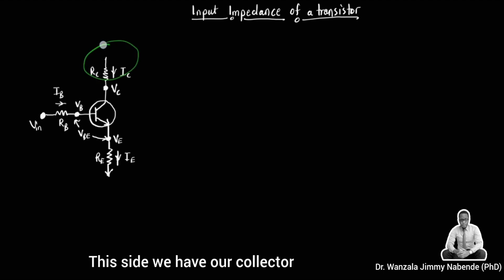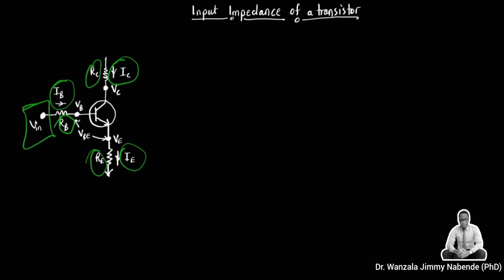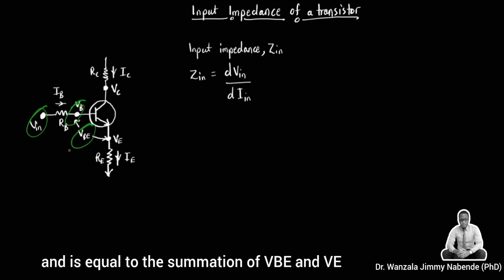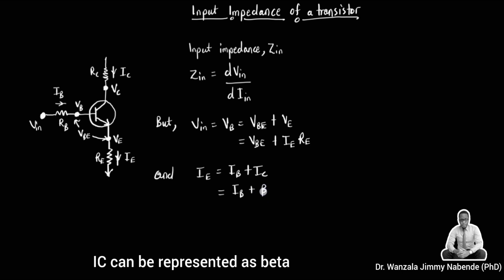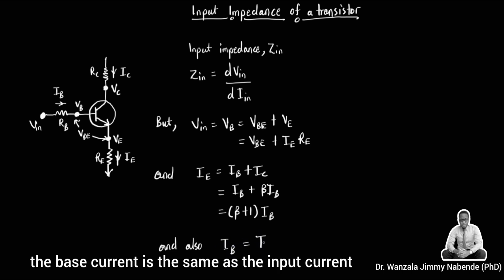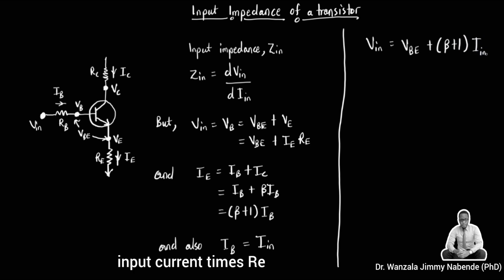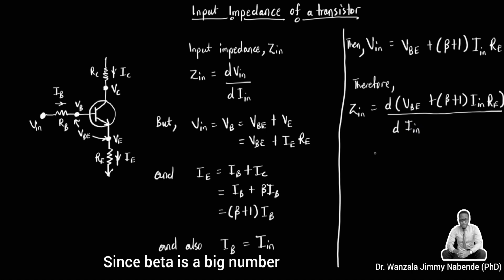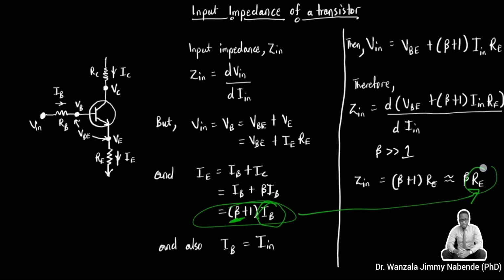Analog Electronics 1.2: Input Impedance